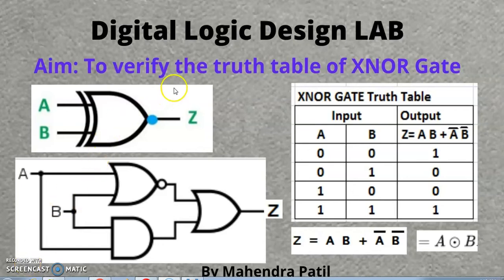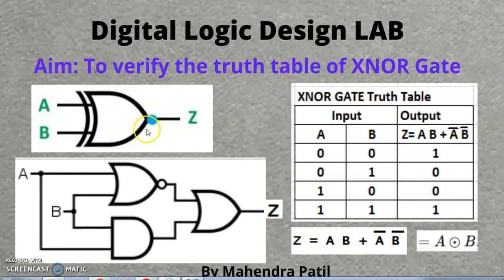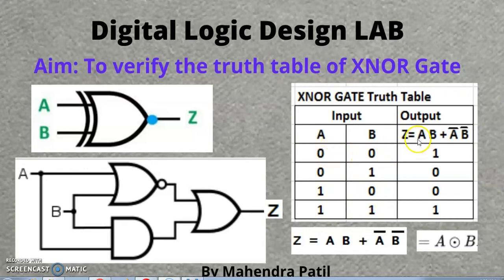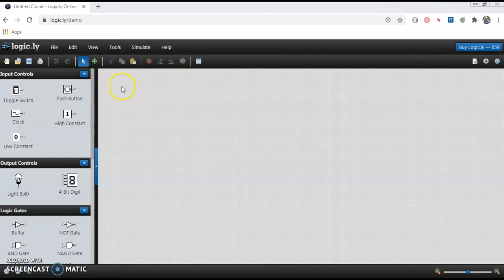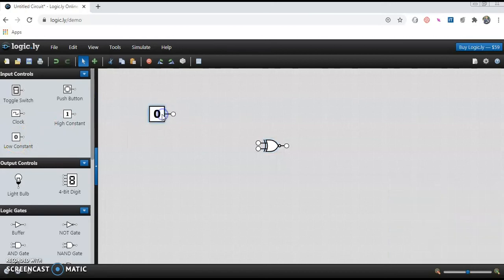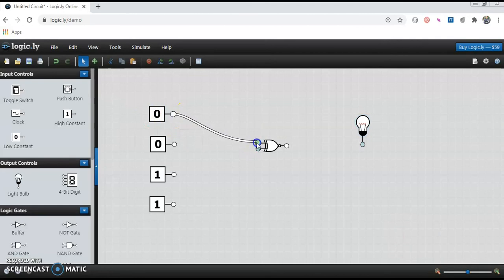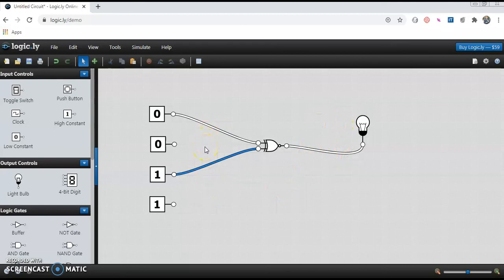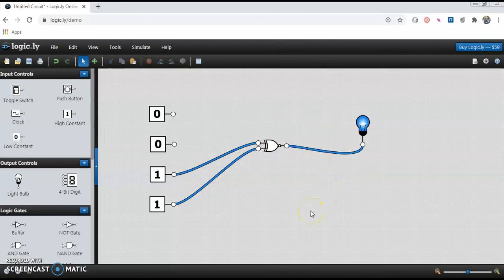XNOR Gate implementation using online Simulator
In this video you will learn and verify the truth table of XNOR Gate using the online simulator